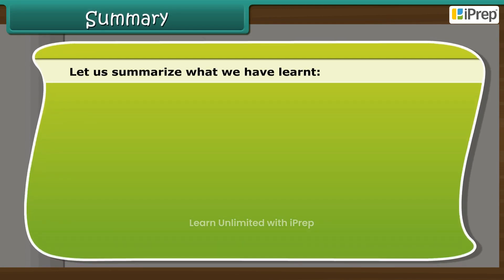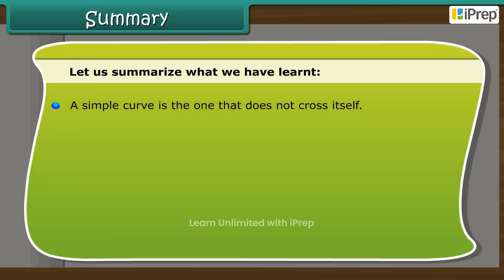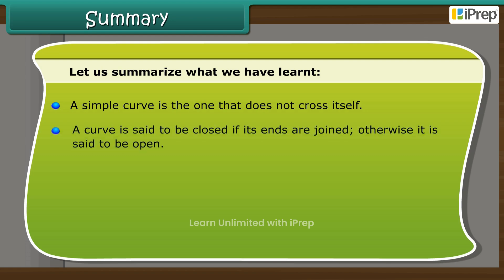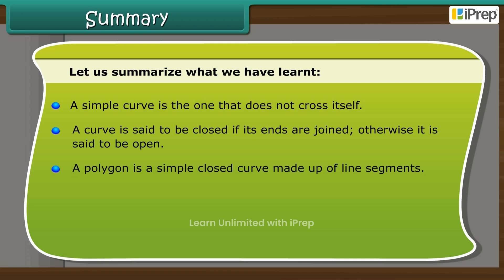Summary - Curves and Polygons | Basic Geometrical Ideas | Math | Class 6 | iPrep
In this video, we have explained Summary - Curves and Polygons, an important concept in the chapter, Basic Geometrical Ideas from Math for Class 6.

iPrep offers rich and comprehensive learning content for Nursery to 12th including:

✅ Chapter-Wise Assessments
✅ Co-curricular Courses
✅ Career Orientation